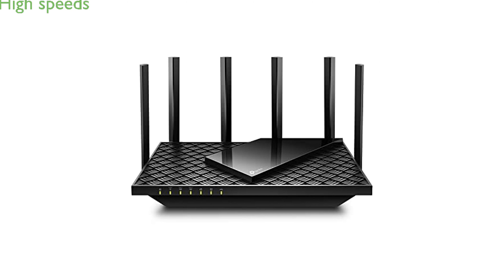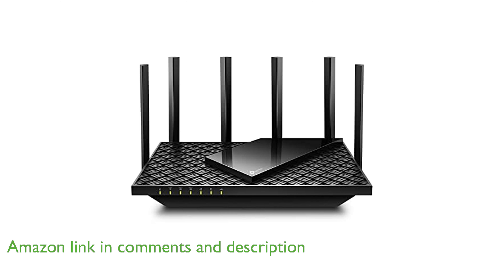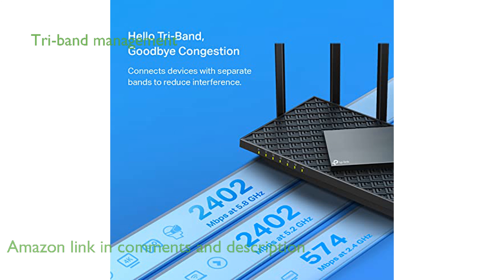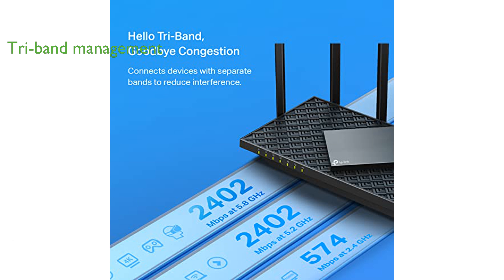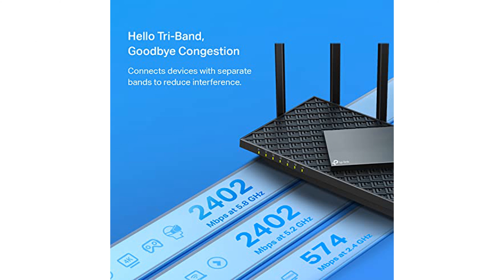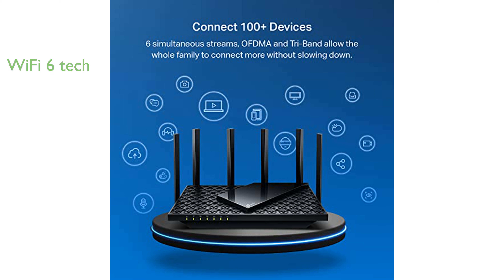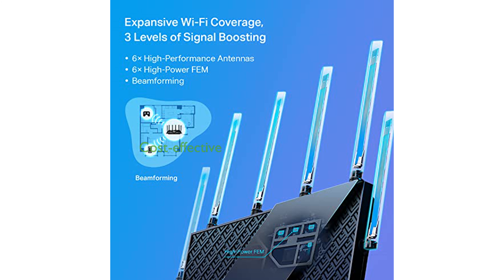REVIEW (2024): TP-Link Archer AX75 WiFi Router. ESSENTIAL details.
The TP-Link Archer AX75 WiFi Router offers incredible speeds of up to five thousand four hundred megabits per second, ensuring super-fast browsing, streaming, and gaming experiences.

As a tri-band router, it effectively manages multiple devices, providing uninterrupted connectivity even in busy households.

This router supports the latest WiFi 6 technology, enhancing overall network efficiency and reducing latency during high-demand activities.

It includes advanced security features like WPA3, ensuring your network remains secure from potential threats.

The TP-Link Archer AX75 also supports OneMesh, allowing for seamless integration with other TP-Link devices to create a unified and expansive home network.

The renewed model of this router offers a cost-effective solution without compromising on performance or features.